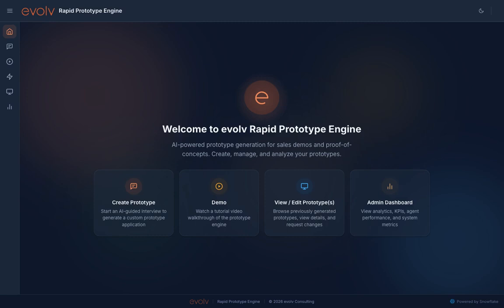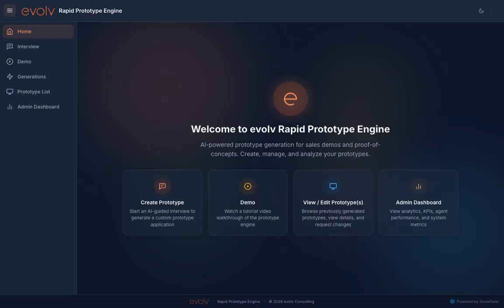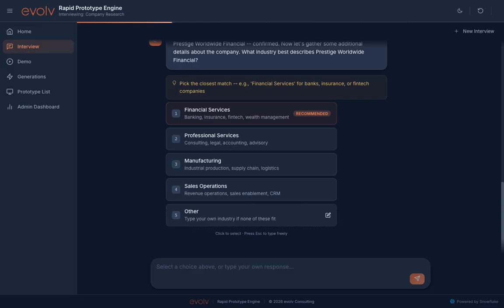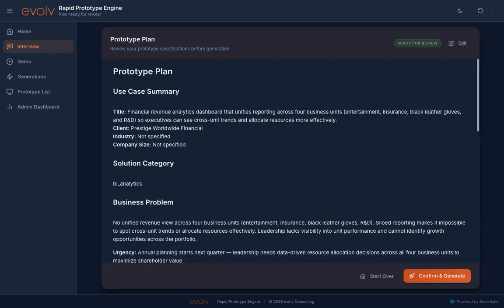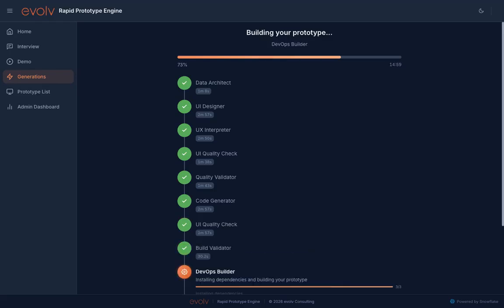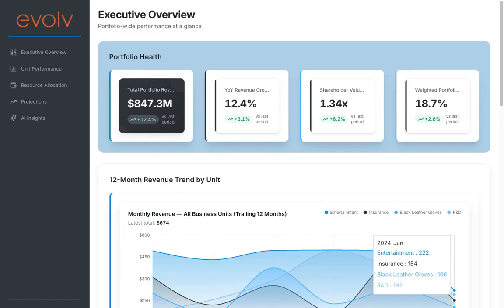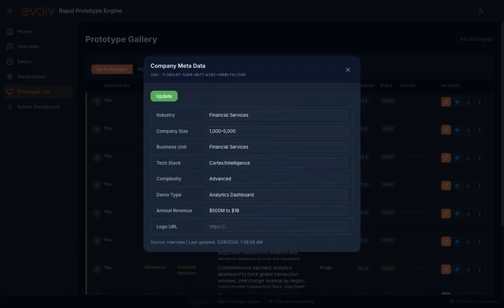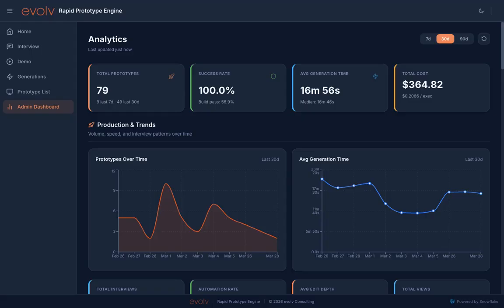Inside evolv RPE: How We Built an AI-Powered Prototype Factory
What does it look like when a consulting firm turns AI on itself?

evolv's Rapid Prototyping Engine (RPE) is our internal AI-powered factory for building client-ready demos and prototypes — fast. In this video, we pull back the curtain on how we've combined Snowflake Cortex Code and Claude by Anthropic to compress weeks of build time into days, giving our team (and our clients) a serious competitive edge.

What you'll learn:
→ How evolv's RPE works and why we built it
→ The AI + data stack powering rapid prototype delivery
→ Real examples of what gets built — and how fast
→ How this approach translates into client value

Whether you're a data leader, a consulting buyer, or just curious how AI-first firms actually operate — this one's worth your time.

👥 About evolv Consulting
evolv is an Elite Snowflake Services Partner and AI-first data transformation firm helping enterprises move from data potential to business outcomes — fast. We combine deep technical expertise with a startup delivery mindset to get you to value faster than anyone else.